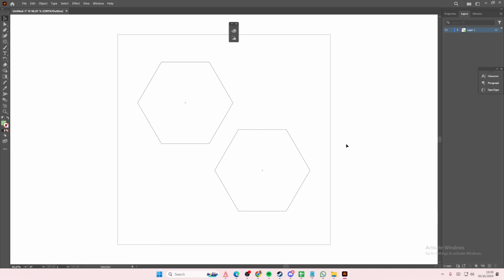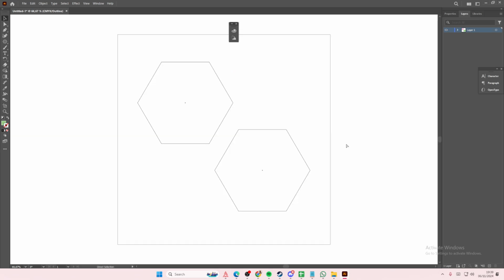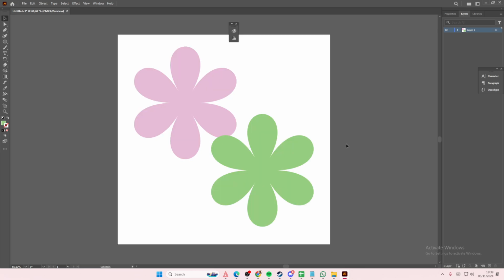👍 EFFORTLESS: How to Undo Outline in Illustrator | Easy guide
Learn how you can warp text into shapes in illustrator by watching this video.